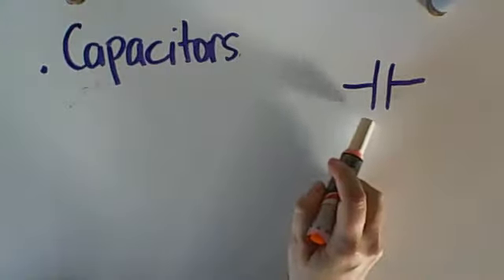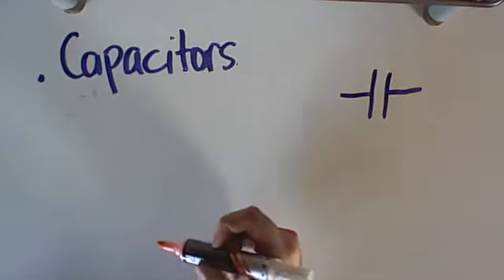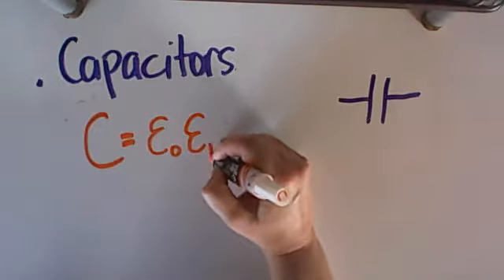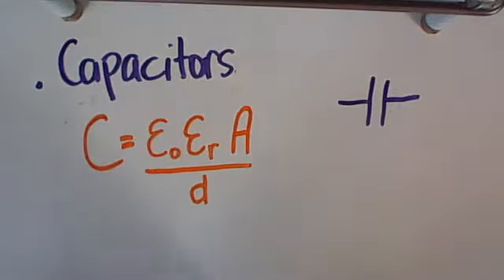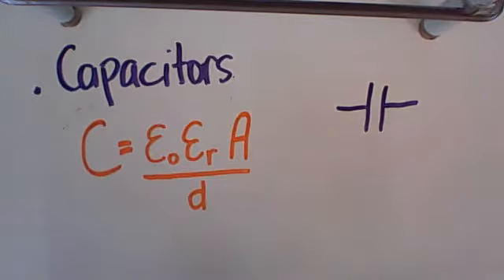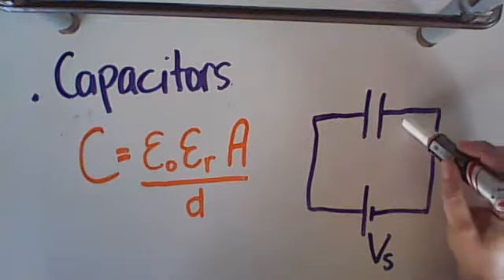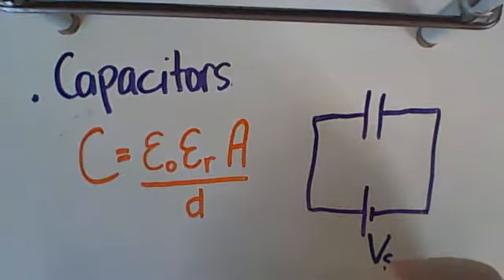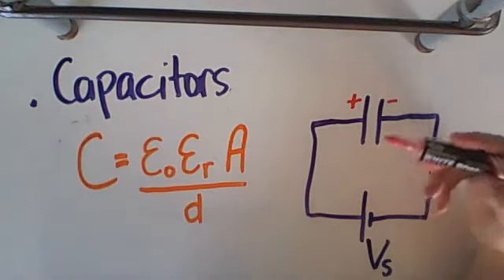3.6 wk 2.1 Capacitors